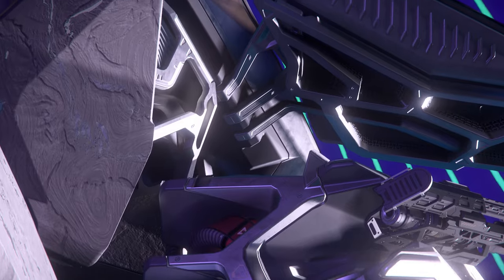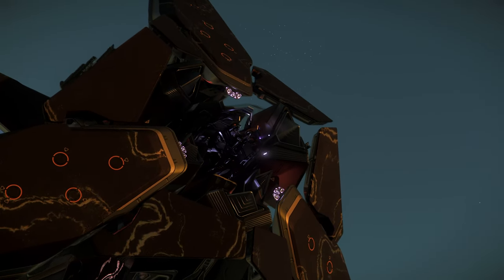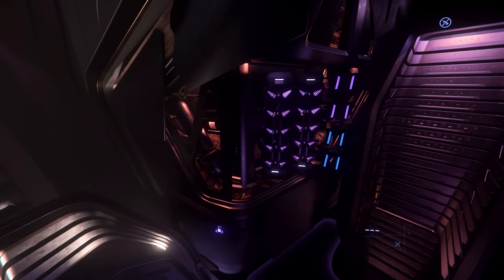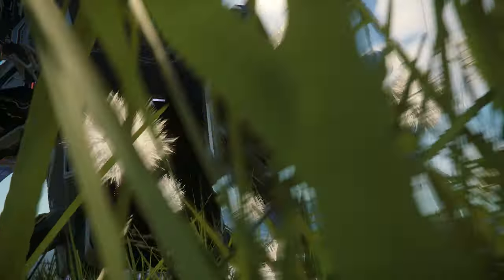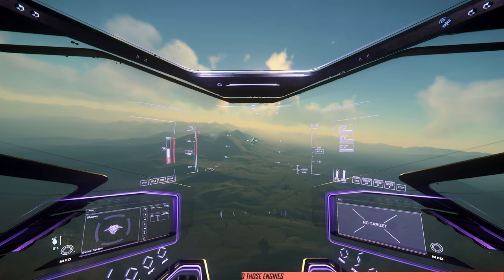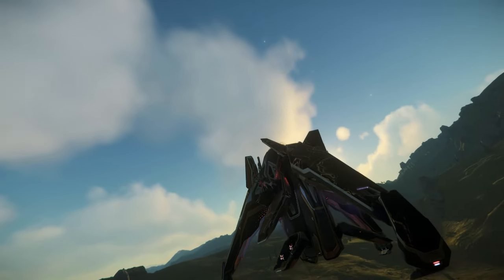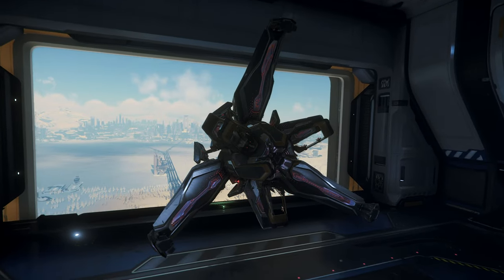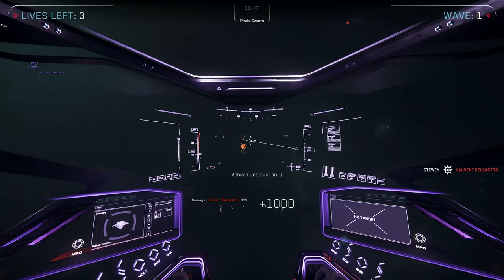The new BEST Starter ship in Star Citizen, is Alien?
StarCitizen THE BRAND NEW GATAC SYULEN! Antoher great option for you Star Citizen fresh folk looking for a fabulous ride! DON'T FORGET.

►🚀 If you need a Guide, please don't hesitate to get in touch with me through the 'guide system'

Get involved, join in on unique opportunities and play together

Photography: Steweymyster,